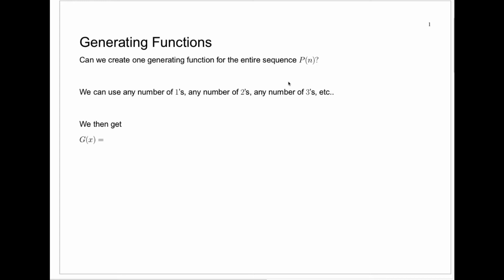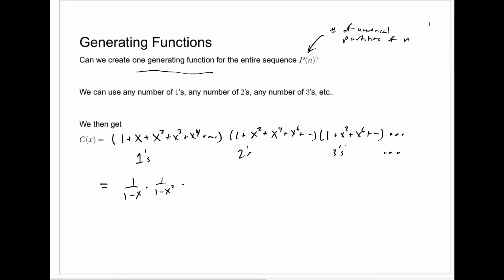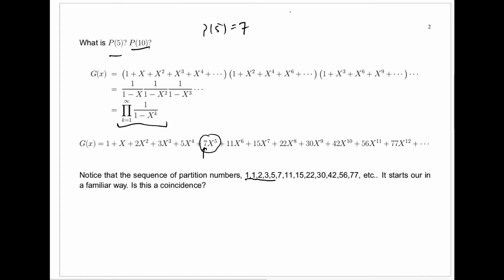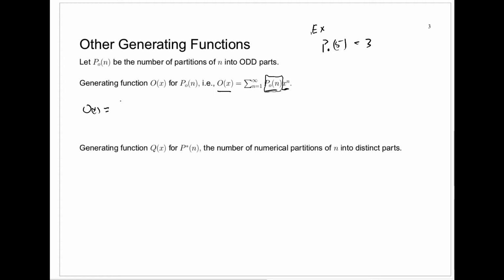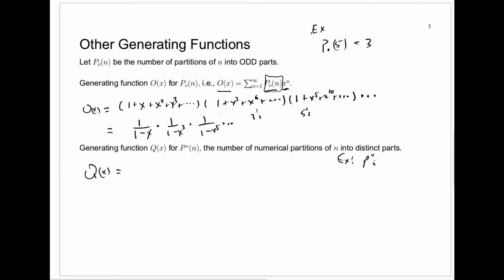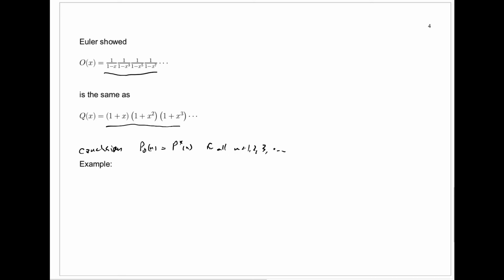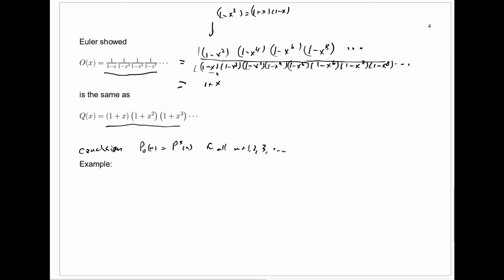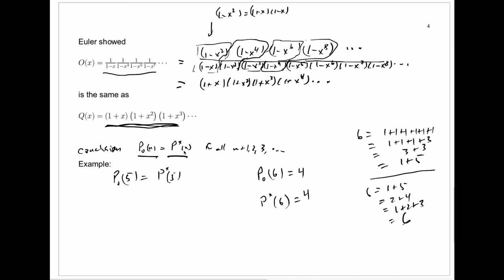336G3GeneratingFunctionsPowerSeries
Generating Functions - Power Series
for Partition Numbers